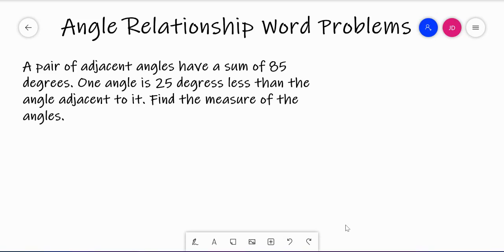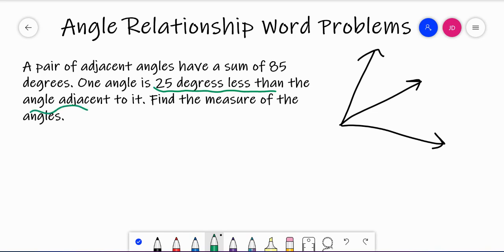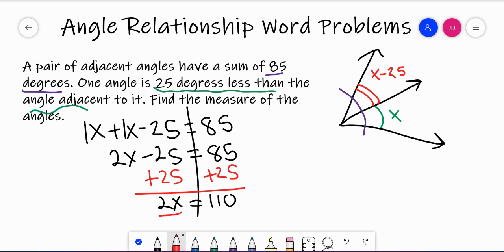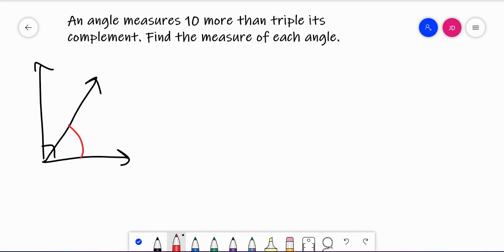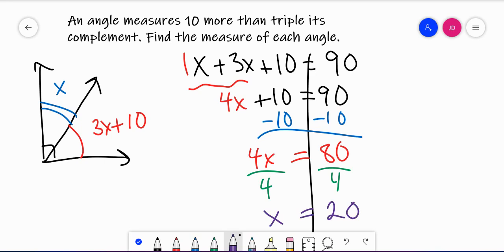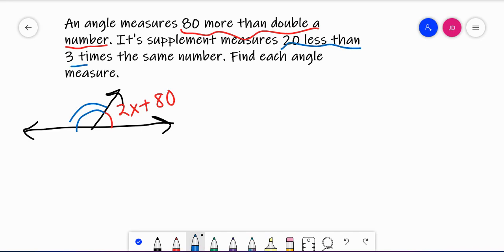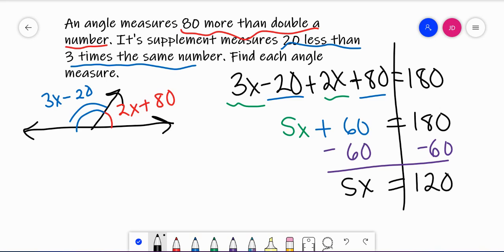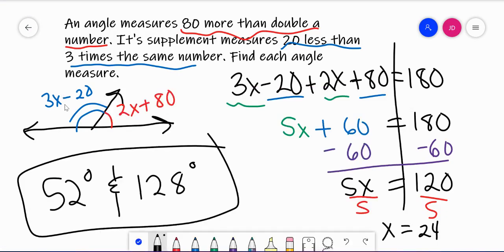ANGLES: Relationship Word Problems